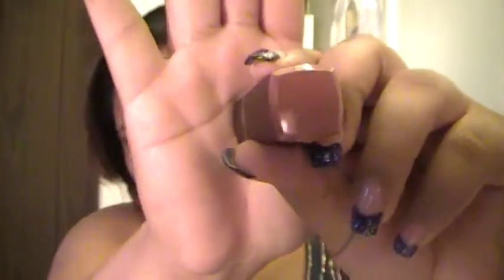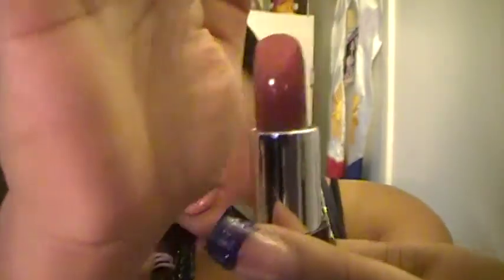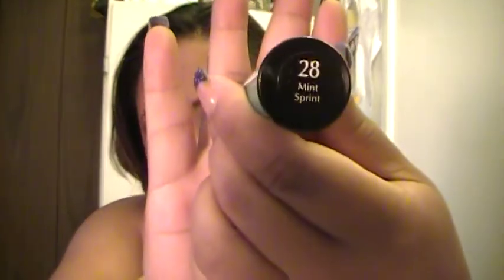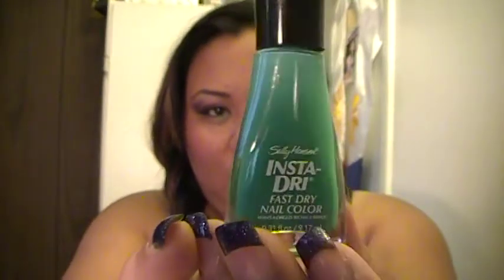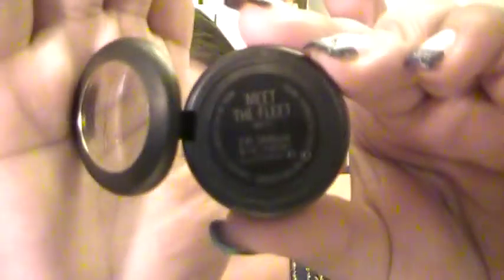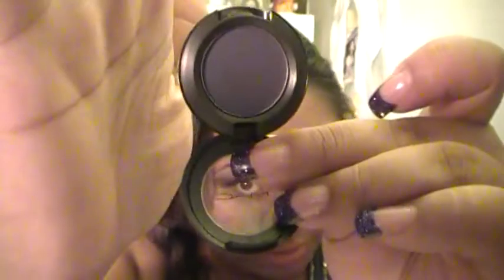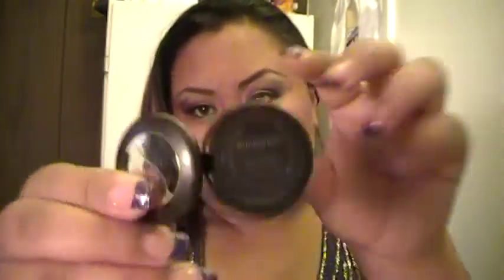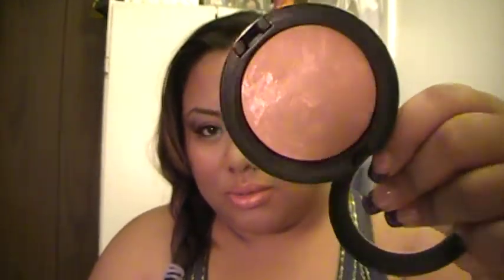CCO and DrugStore Haul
just got a frew things from vacaville cco and some stuff from a drugstore